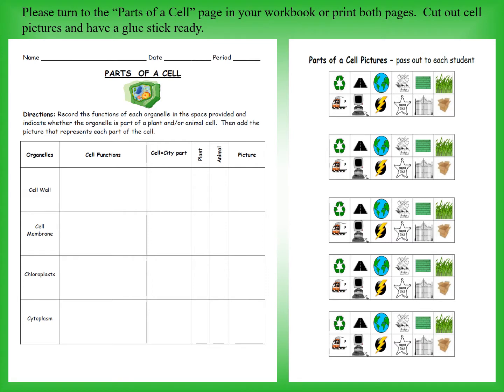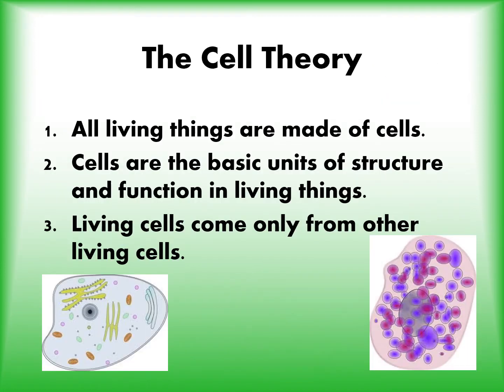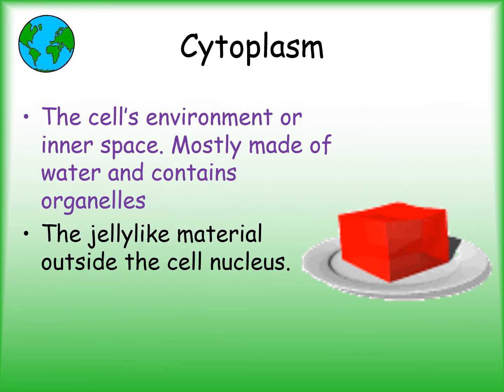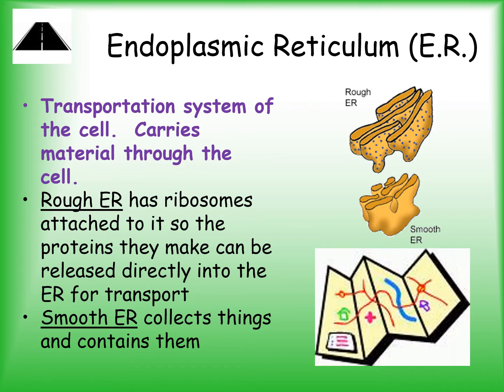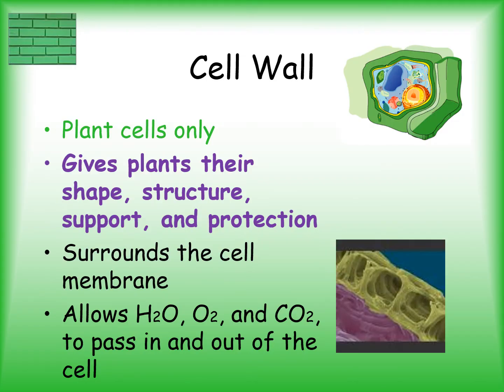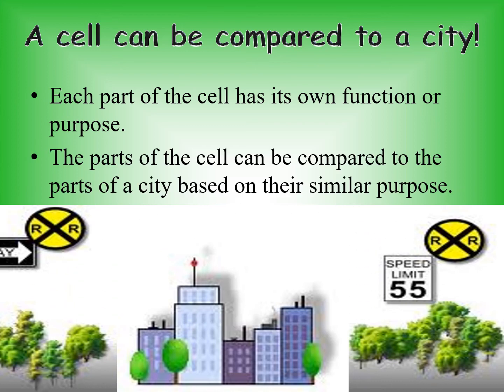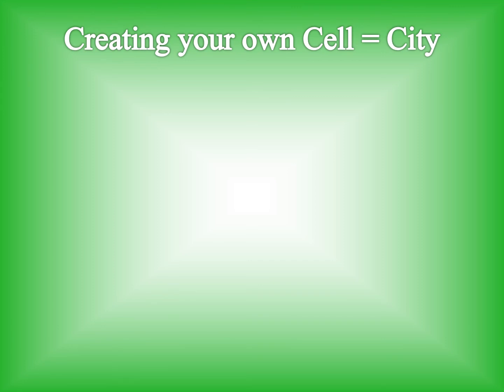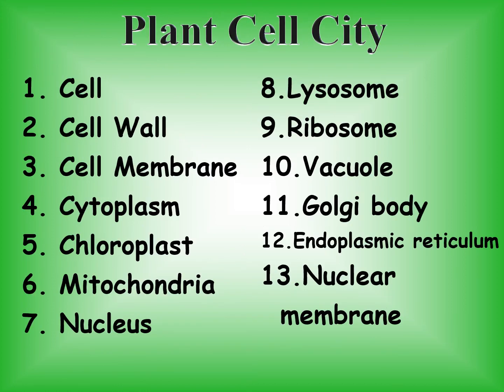Parts of a Cell video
Learning about the different organelles of a cell and comparing them to the working parts of a city.